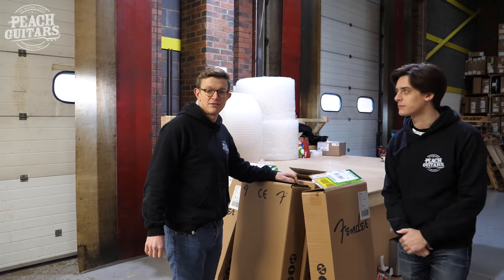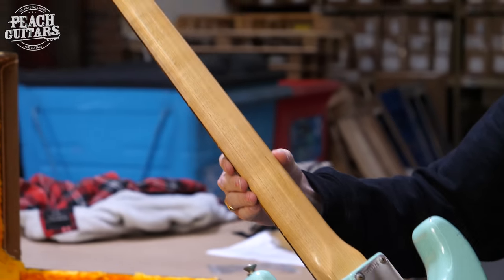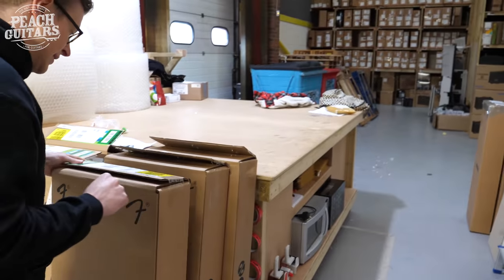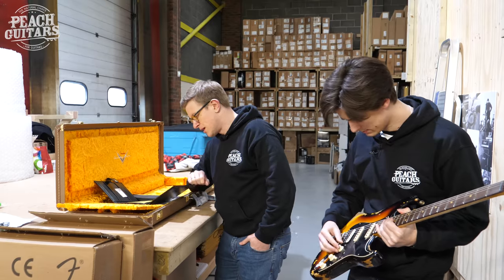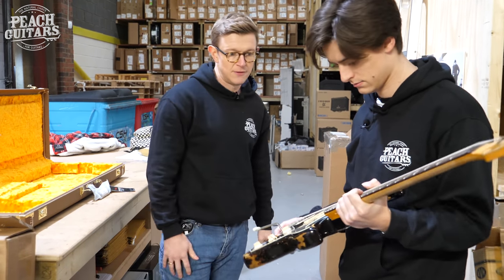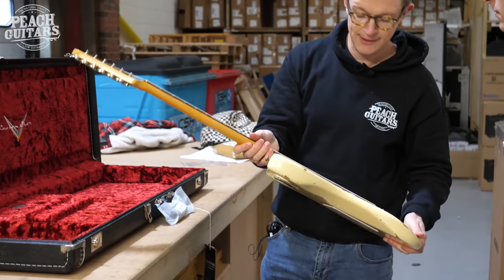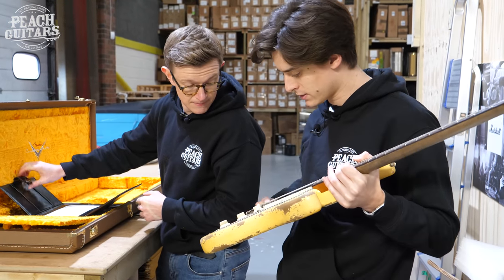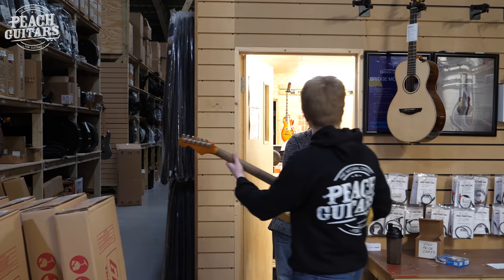Fender Custom Shop Unboxing - 22 January 2020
Our current range of Fender Custom Shops can be found